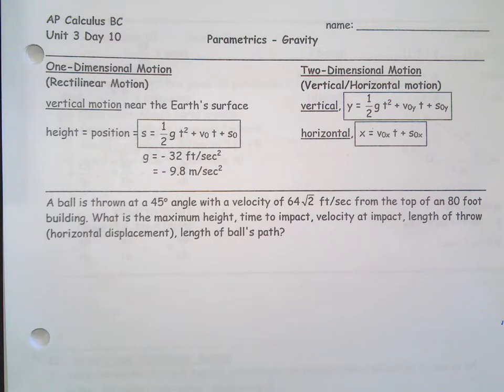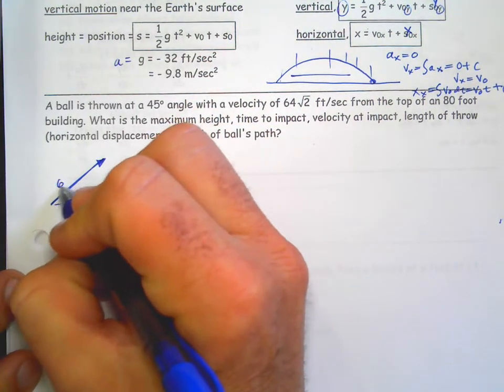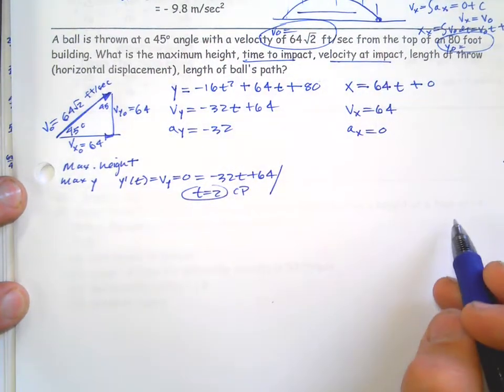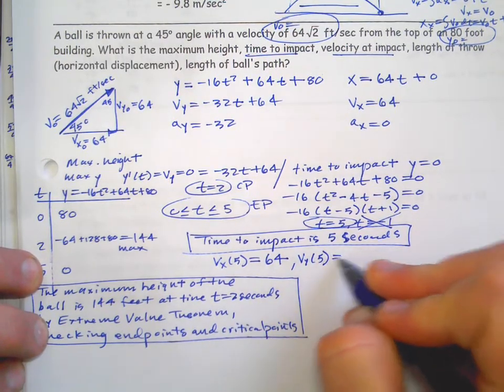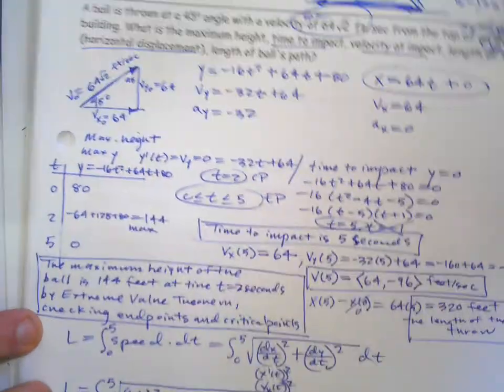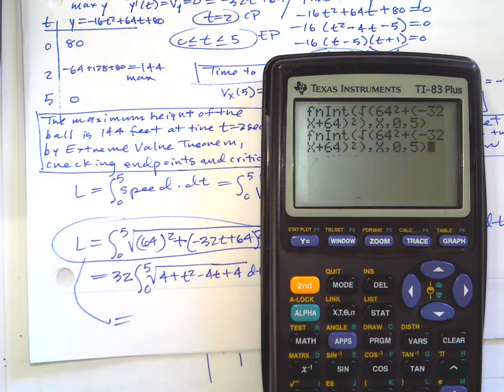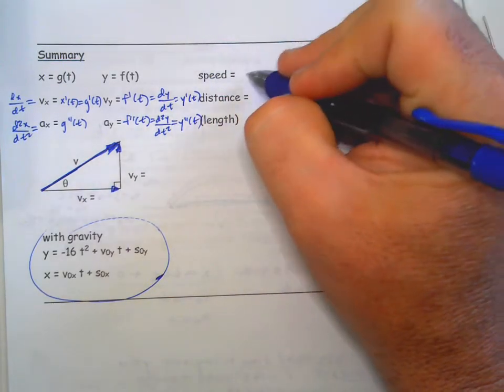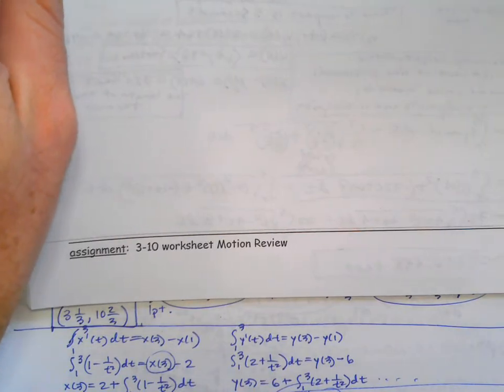AP Calculus BC 3-10 lesson Parametrics with Gravity